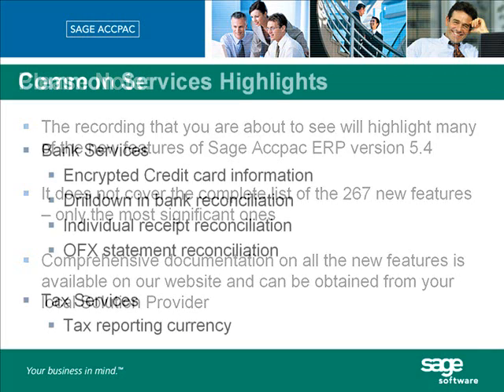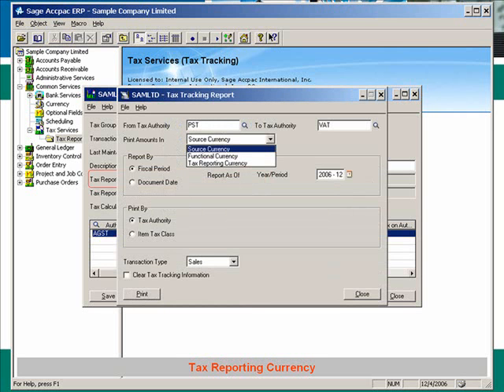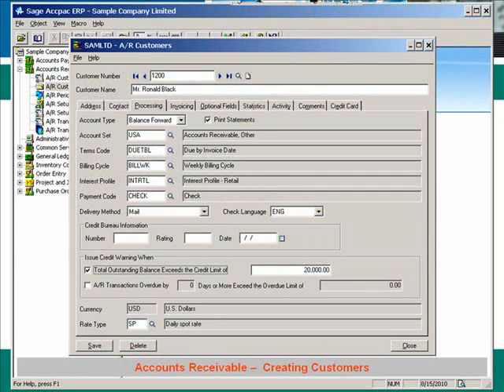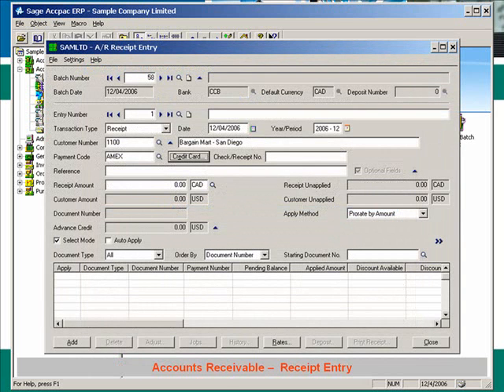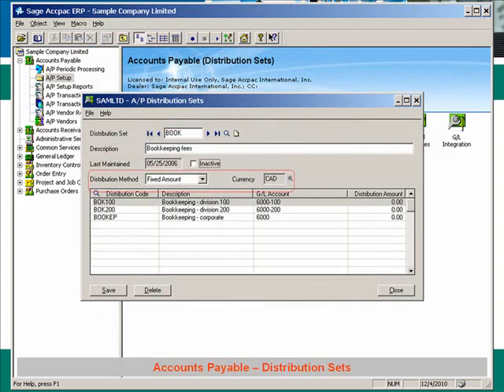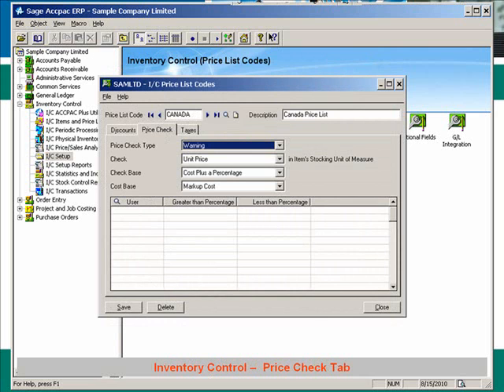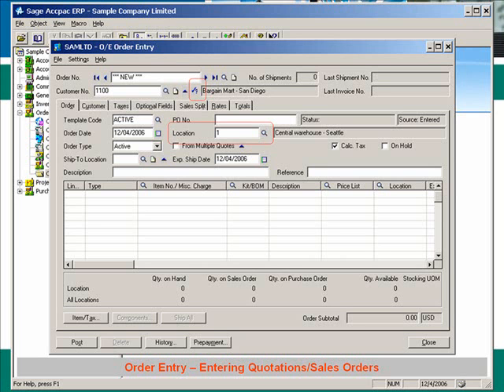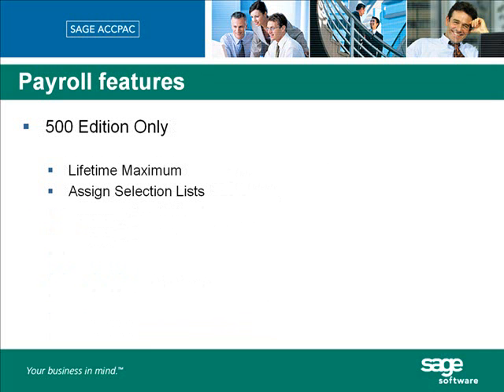Accpac 018 Feature Accpac 5 5 Whats New PT1